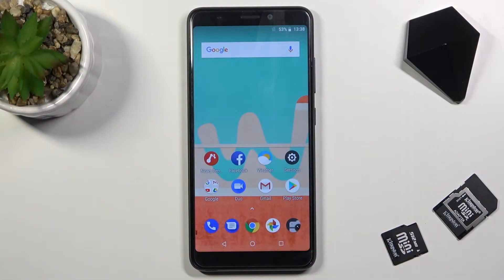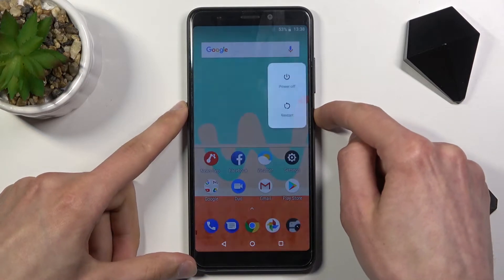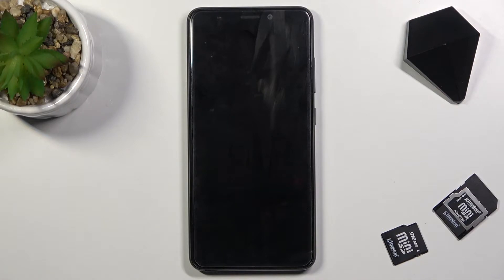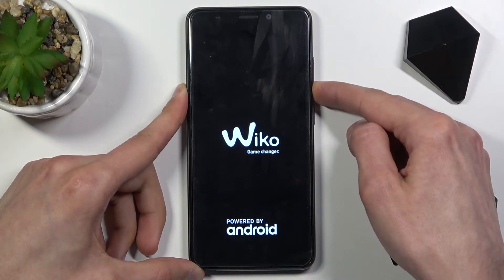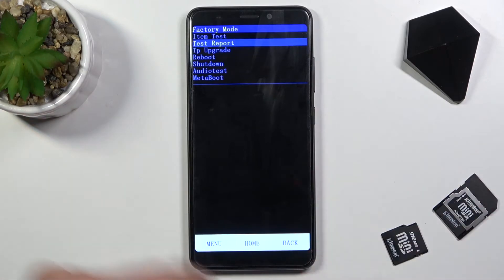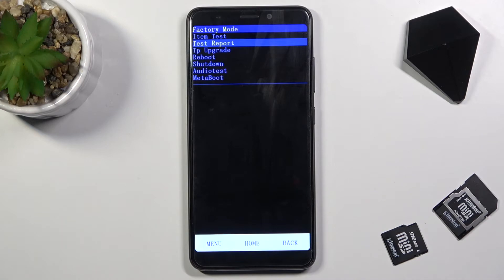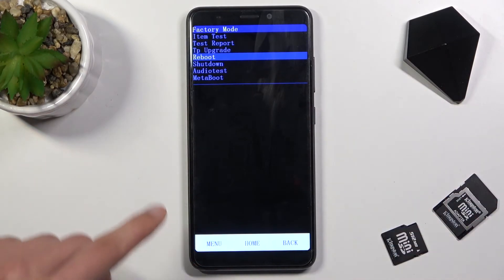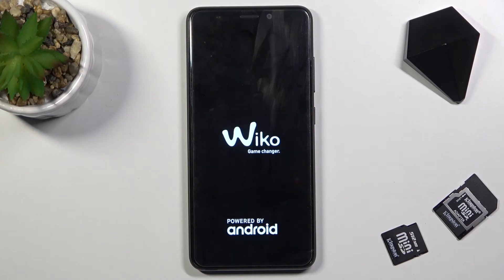How to Factory Reset WIKO View GO – Perform Factory Reset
Learn more about WIKO View GO
Wondering how to format WIKO View GO? Do you want to delete all content and restore default settings in WIKO View GO? Join the uploaded tutorial where we will teach you how to factory reset WIKO View GO. If you are looking for a way to erase all content and settings on your WIKO device, please refer to the attached instruction and remove WIKO View GO within minutes. Keep in mind that this operation affects everything that is stored on your smartphone WIKO. Visit our HardReset.info YT channel and discover lots of useful tutorials about WIKO View GO.

How to factory reset WIKO View GO? How to master reset WIKO View GO? How to remove password in WIKO View GO? How to remove screen lock in WIKO View GO? How to restore WIKO View GO? How to format WIKO View GO? How to erase everything in WIKO View GO? How to delete data in WIKO View GO?